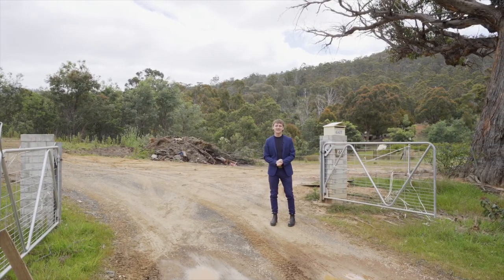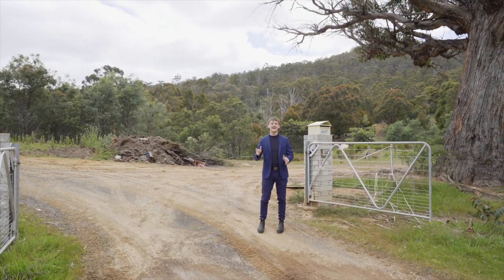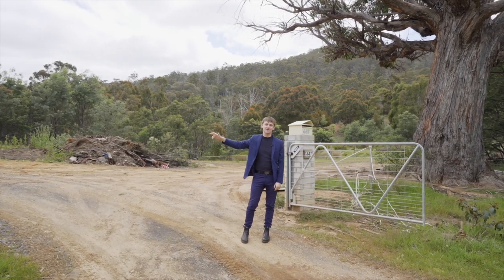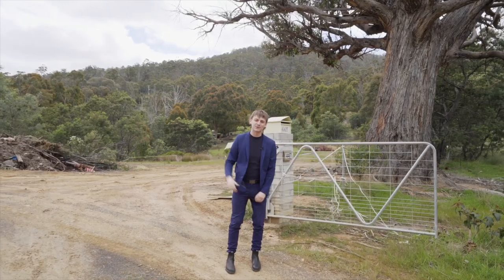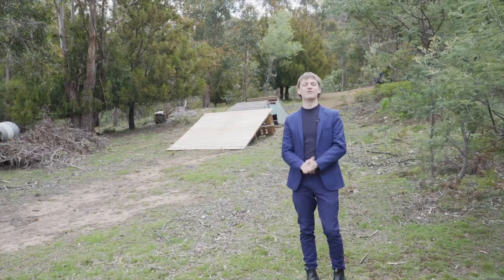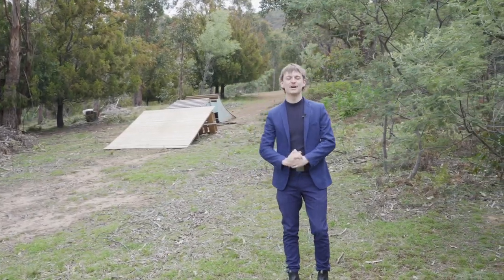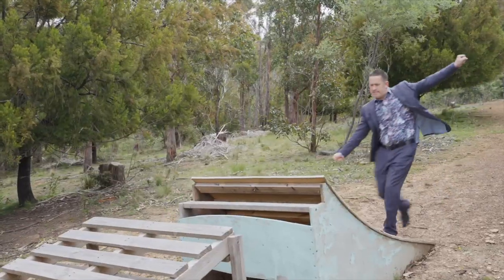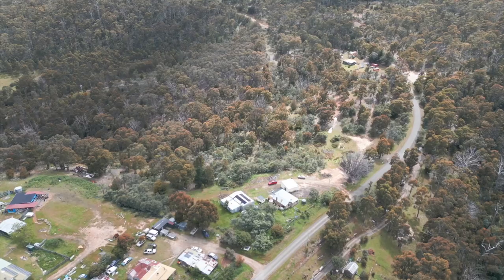447 East Bagdad Road, Bagdad | Jye & Ant | PRD Hobart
447 East Bagdad Road, Bagdad
Jye & Ant
PRD Hobart